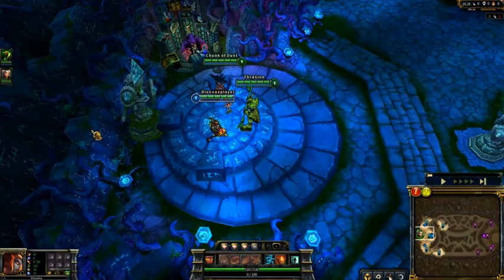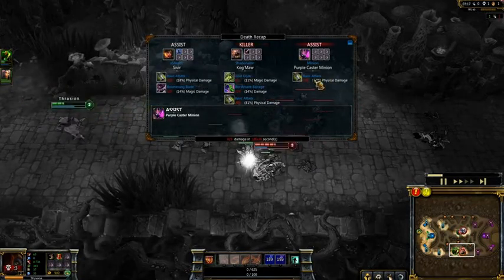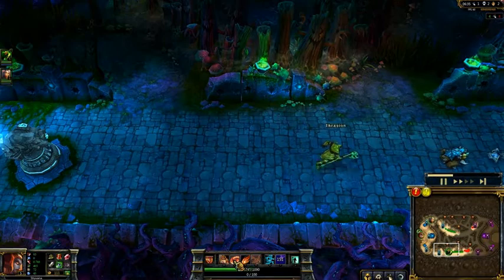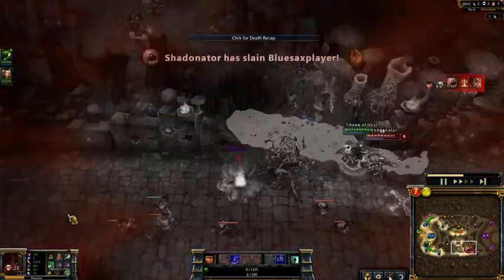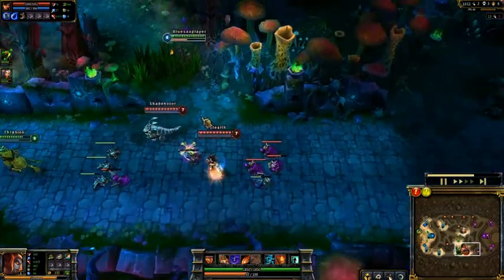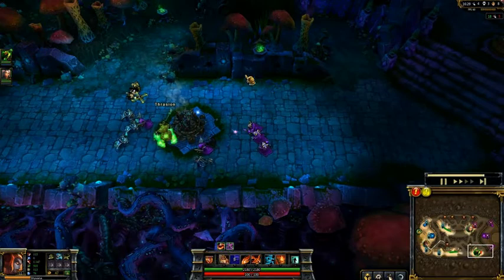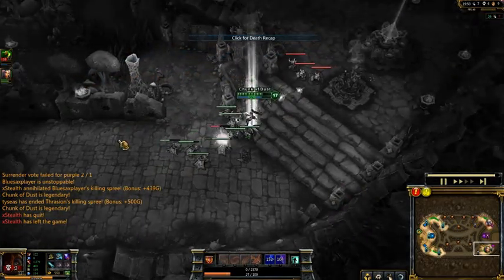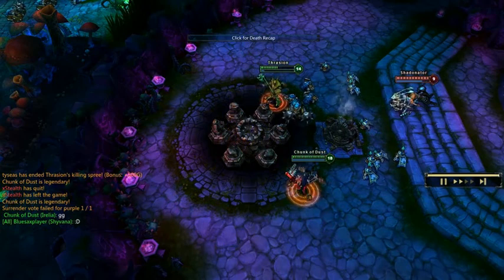[LoL] Shyvana First Game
My first ever game with Shyvana :D.  I have a jungle Nocturne on Summoner's Rift video coming up soon too.